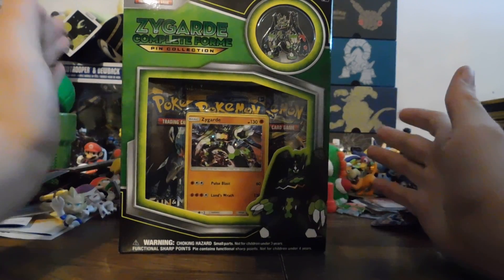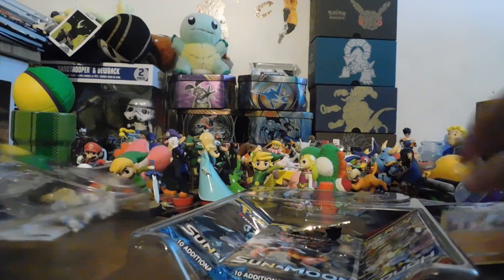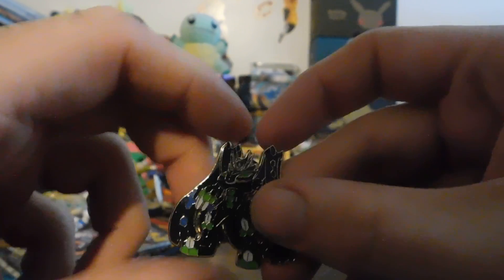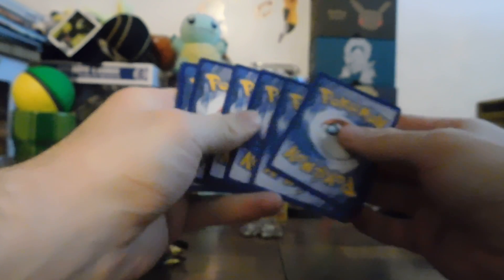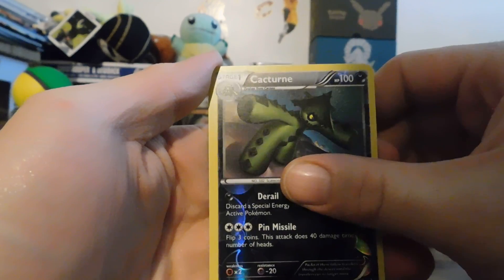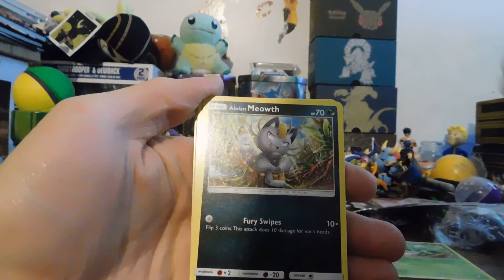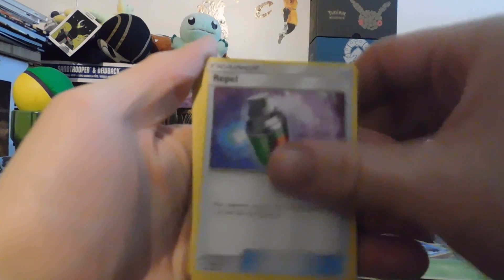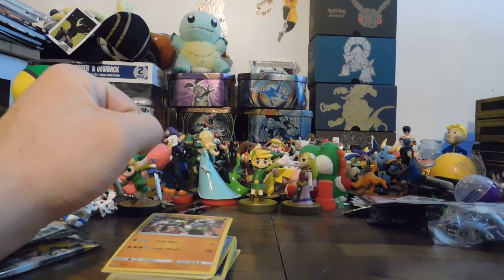ZYGARDE COMPLETE FORME COLLECTION UNBOXING!!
Today we are opening the Zygarde Collection from the Sun & Moon set of cards.